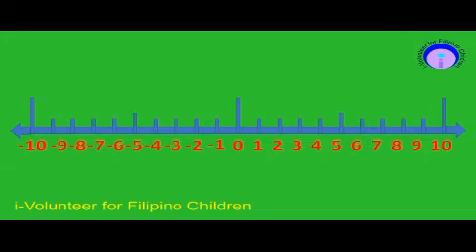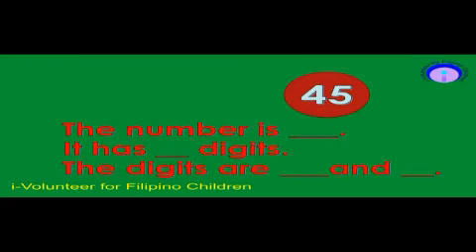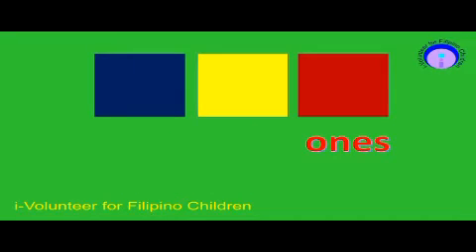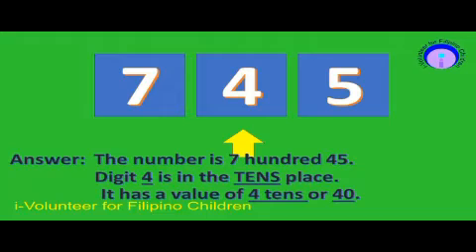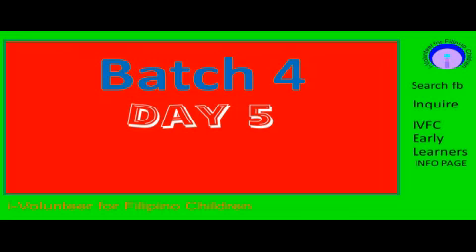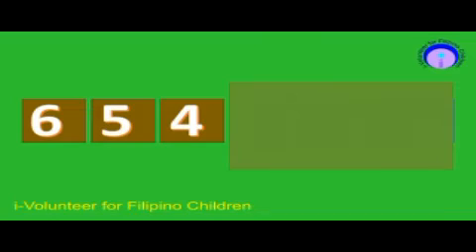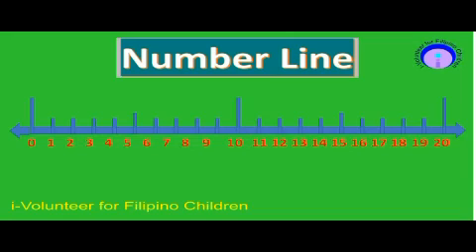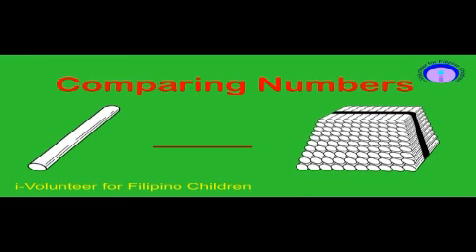batch 04 week 01 2022 : Number Line/Place Values/digits/Comparing numbers